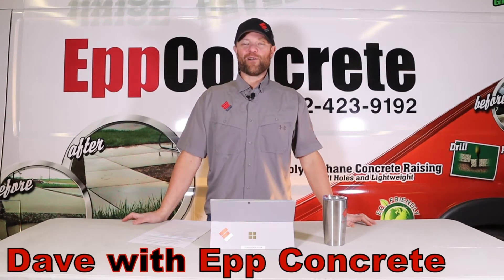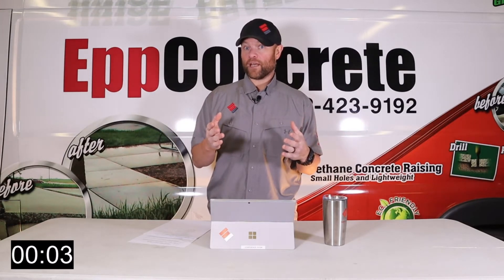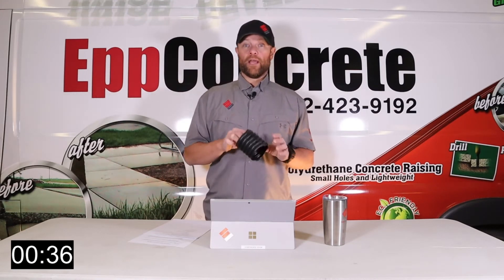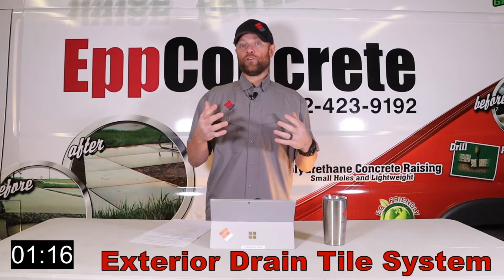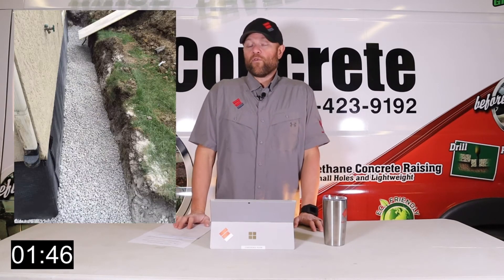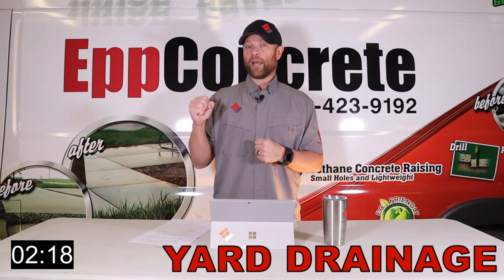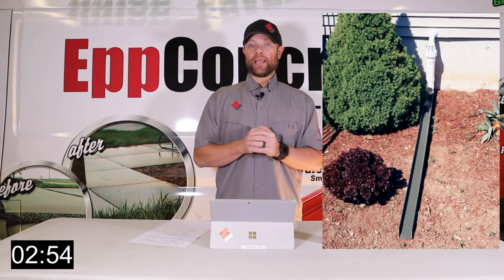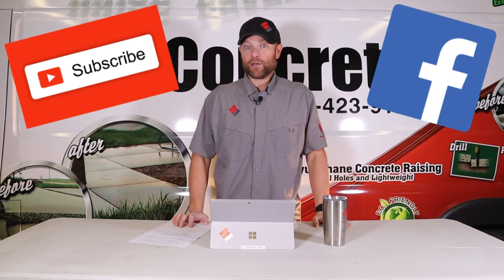Three Methods for Waterproofing Your Basement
Is water coming into your basement? There are three main ways to waterproof your basement. In this video, we briefly discuss interior drain tile, exterior drain tile, and yard drainage. There are pros and cons to each method of basement waterproofing. Deciding on the right one for you will depend on your unique situation.